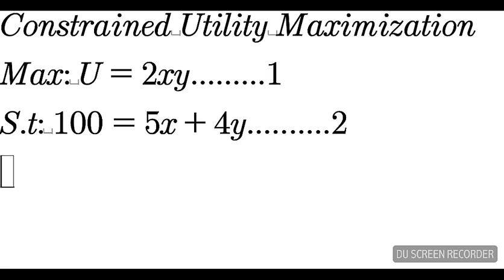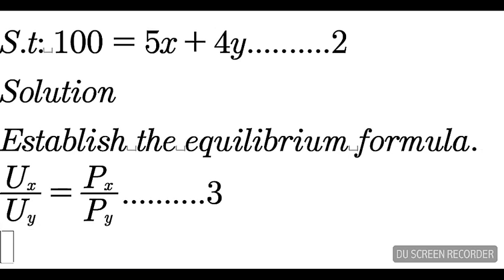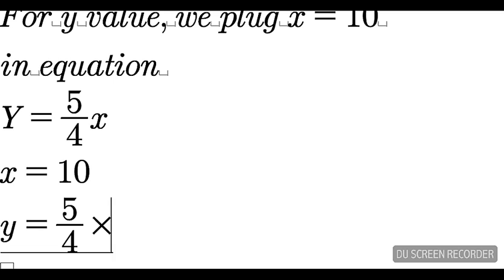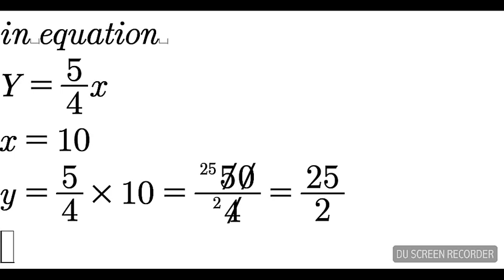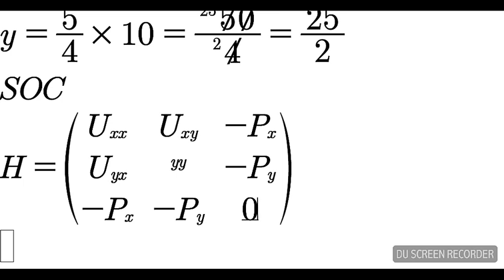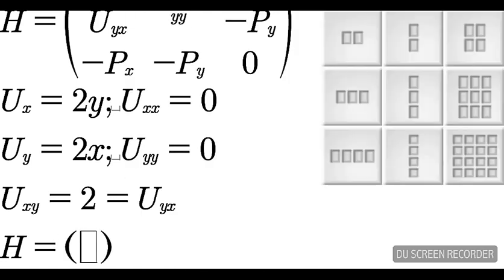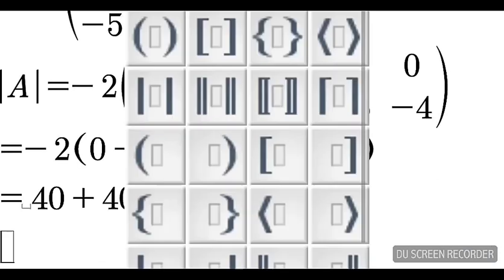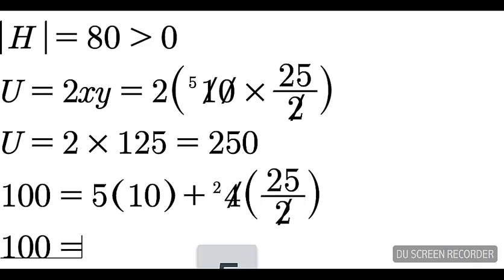Utility Maximization ( The easy way )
I am responsible for any typographical/or verbal error found in this video.